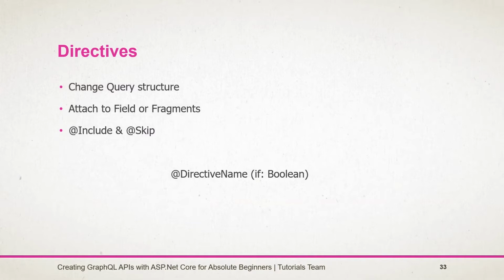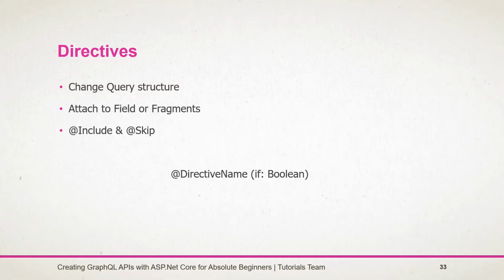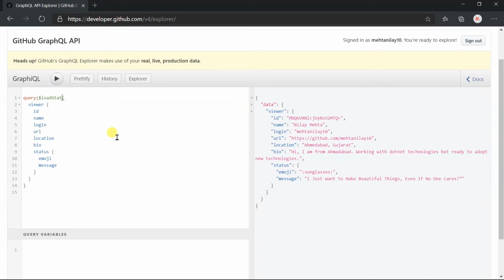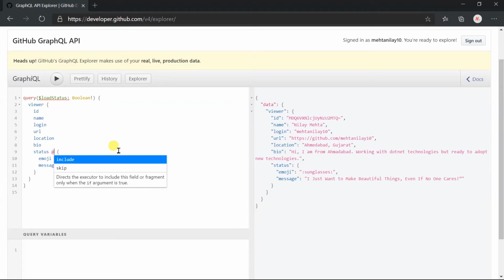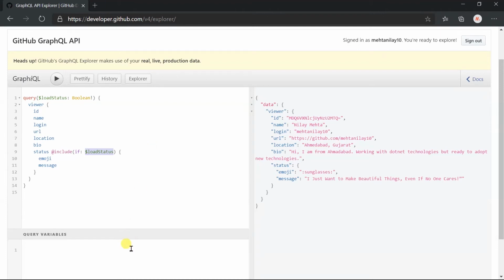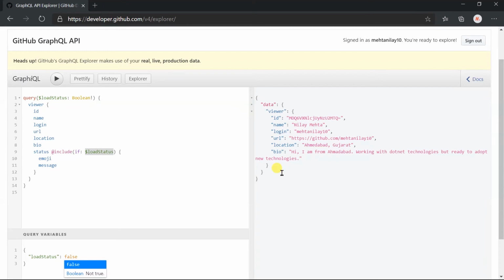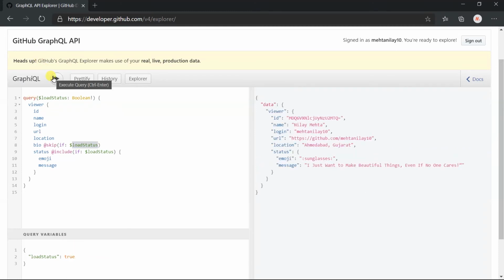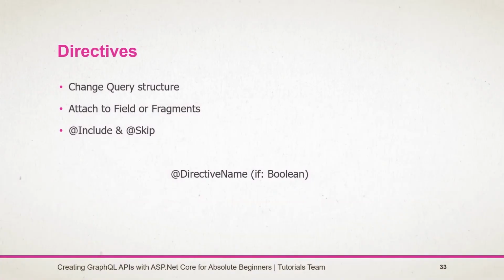Using Directives | Part - 10 | Creating GraphQL APIs with ASP.Net Core for Absolute Beginners